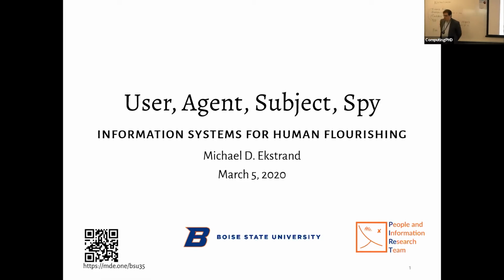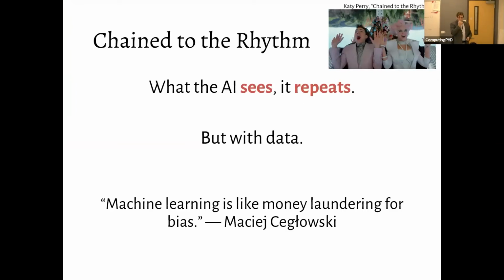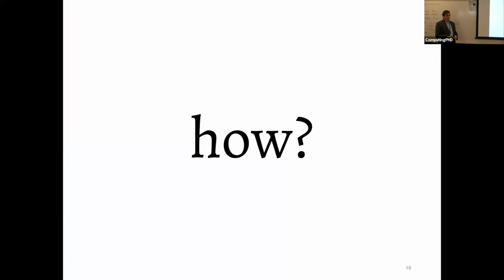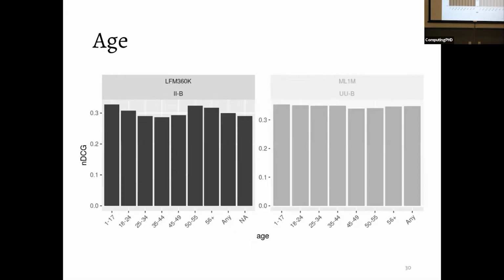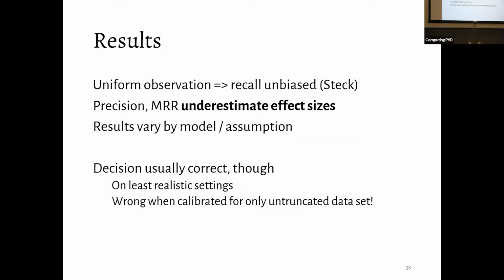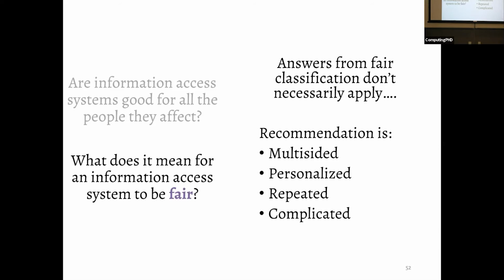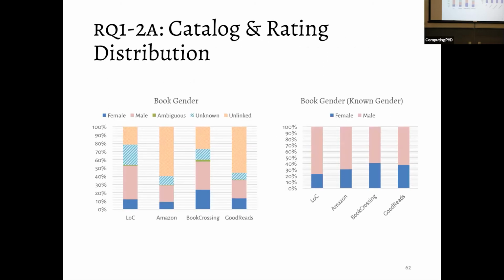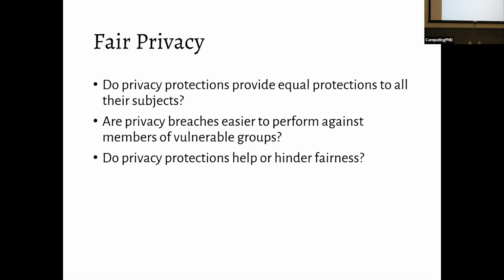User, Agent, Subject, Spy: Information Systems for Human Flourishing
Presented by Michael Ekstrand, Assistant Professor in the Department of Computer Science at Boise State University

Originally presented on March 5th, 2020

Abstract:
Every day, information access systems mediate our experience of the world beyond our immediate senses. Google and Bing help us find what we seek, Amazon and Netflix recommend things for us to buy and watch, Apple News gives us the day's events, and BuzzFeed guides us to related articles. These systems deliver immense value, but also have profound influence on how we experience information and the resources and perspectives we see. There are significant challenges, however, in measuring this influence and characterizing the benefits and harms these systems deliver to the various people they affect.

Through a combination of system-building, experimentation, and data analysis, we are working to ensure information systems are responsive to the needs and well-being of the people they affect. I will report on several projects on understanding users' information needs in educational contexts, quantifying systematic biases in evaluating the ability of recommender systems to provide users with useful recommendations, and describing the interaction of collaborative filters with potentially discriminatory biases in production and consumption data.

Bio:
Michael Ekstrand is an assistant professor in the Department of Computer Science at Boise State University where he co-directs the People and Information Research Team (PIReT). He received his Ph.D in 2014 from the University of Minnesota. He leads the LensKit open-source software project for enabling high-velocity reproducible research in recommender systems and co-created the Recommender Systems specialization on Coursera with Joseph A. Konstan from the University of Minnesota. He is currently working to develop and support communities studying fairness and accountability, both within information access through the FATREC and FACTS-IR workshops and the Fairness track at TREC, and more broadly as one of the FAT* Network co-chairs.